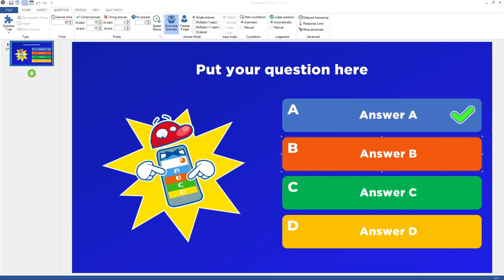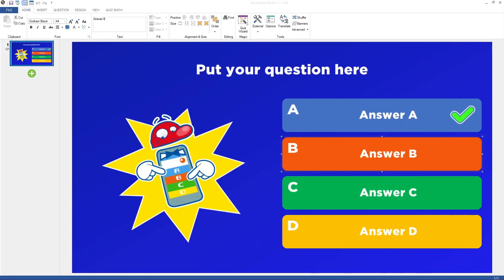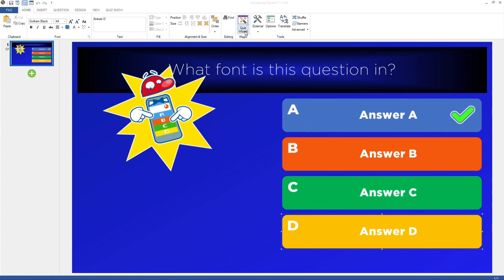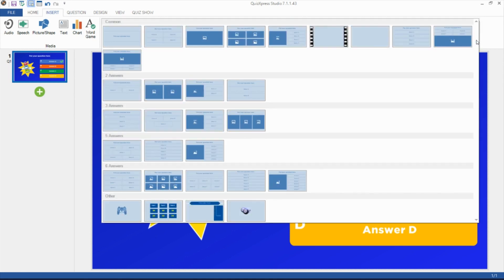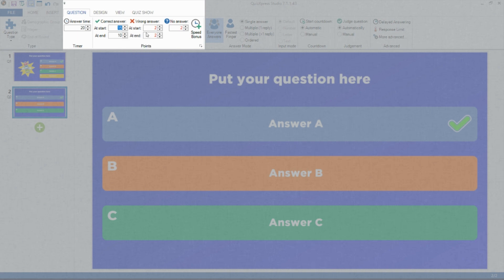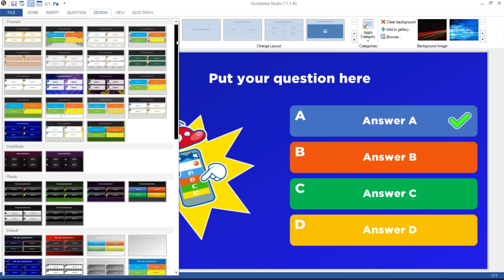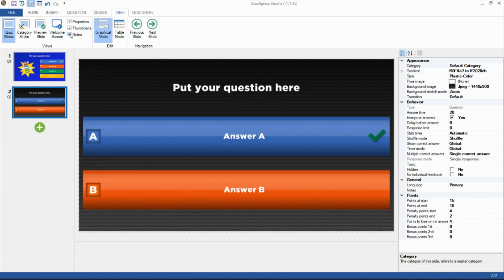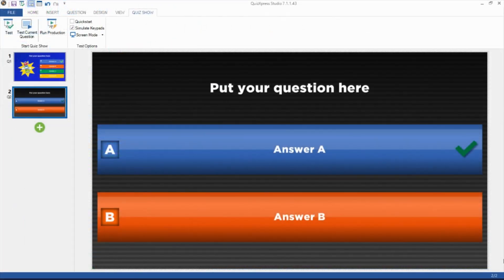QuizXpress Studio game show creator overview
This video gives an overview of how to create personalized, branded, multimedia quizzes in QuizXpress Studio.

00:00 - Layout explanation
00:54 - The Home tab
2:29 - The Insert tab
3:10 - The Question tab
4:41 - The Design tab
5:05 - The View tab
6:00 - The Quiz Show tab